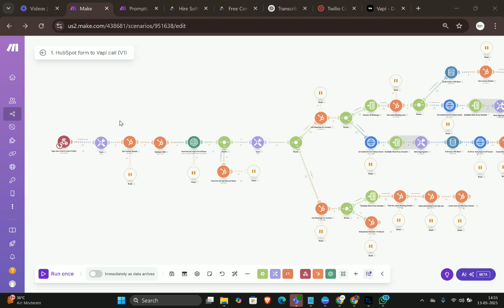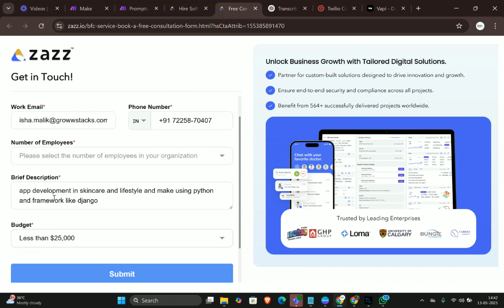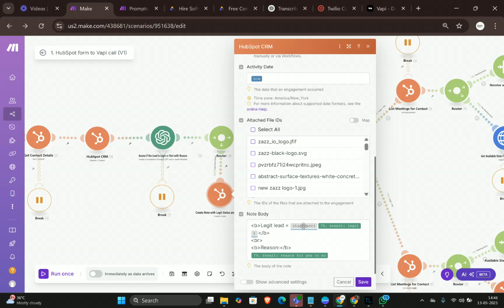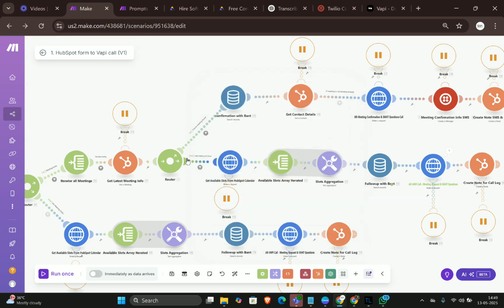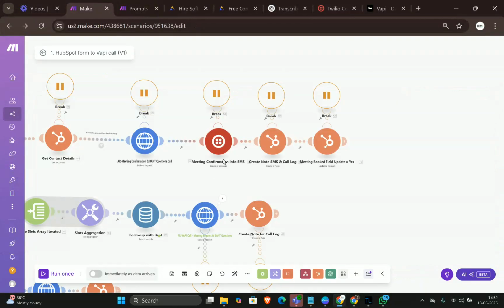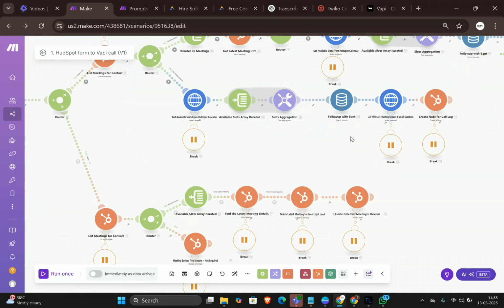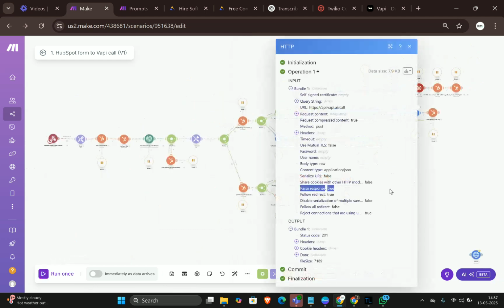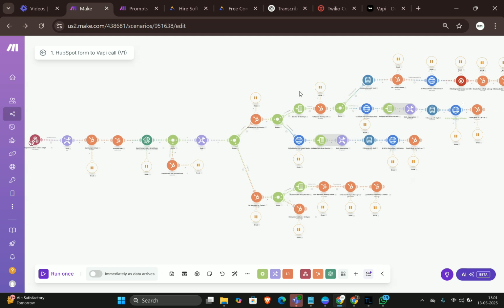4 AI-Powered Outbound Calling & Lead Management System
In this video, we demonstrate how to integrate HubSpot CRM with VAPI using Make.com to automate lead validation, meeting scheduling, and outbound calls. This step-by-step guide will show you how to create a seamless workflow that connects your HubSpot CRM form submissions to VAPI, enhancing data processing and communication efficiency.

Key Highlights:

Webhook Integration: Learn how HubSpot CRM automatically triggers a webhook when a new contact is created via the form.

Data Validation: See how we use OpenAI's GPT-4 to validate leads based on custom criteria.

Automated Scheduling: Discover how to list meetings, check for conflicts, and automatically schedule calls.

Outbound Calls: Understand how the VAPI integration is used to place automated calls with custom prompts and booking confirmations.

Custom Notes and Logging: Learn how all actions, such as meetings and calls, are logged and updated in HubSpot for easy reference.

Tools Used:

1. Make.com: Automation platform for connecting apps and automating workflows.

2. HubSpot CRM: A leading CRM tool for managing customer relationships.

3. VAPI: API for creating outbound calls with custom prompts.

4. OpenAI GPT-4: AI technology for validating lead authenticity.

If you're looking to optimize your CRM processes and automate your lead validation and scheduling workflows, this video is for you! Watch now to see how you can leverage these tools to enhance your business operations.